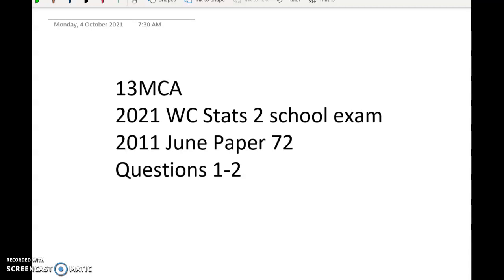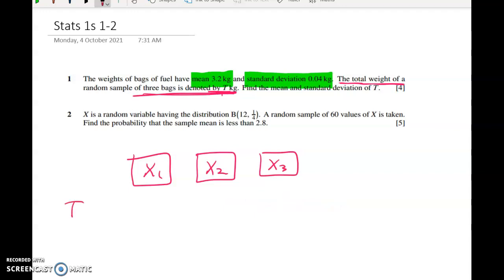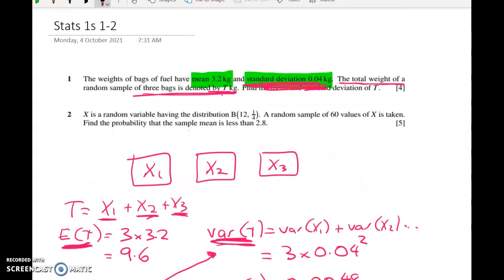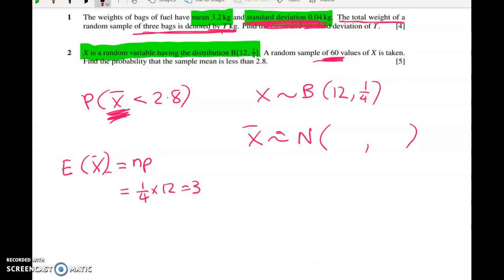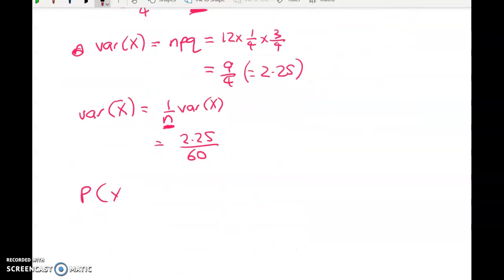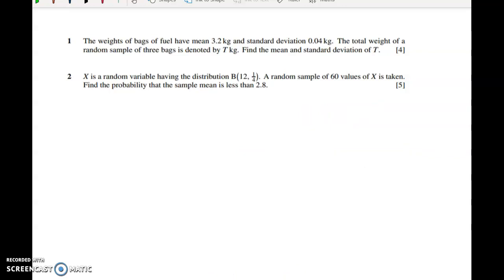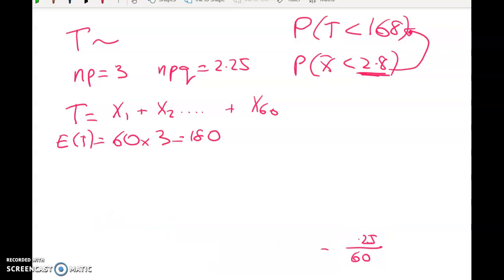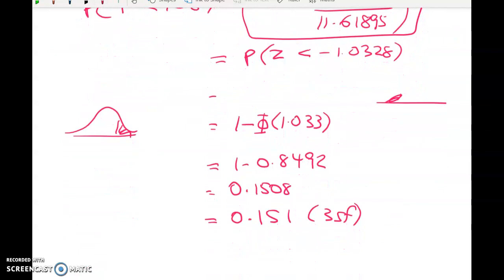13MCA 2021 Stats exam Qs 1-2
Sums of random variables; linear combinations; distribution of sample mean